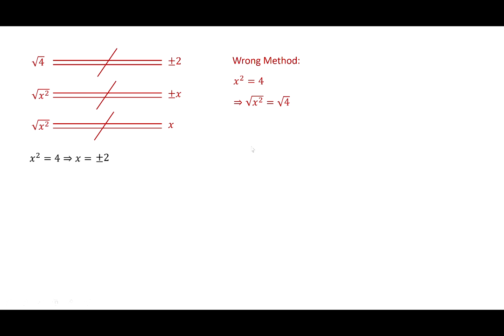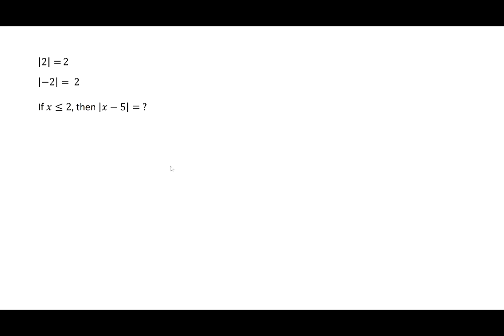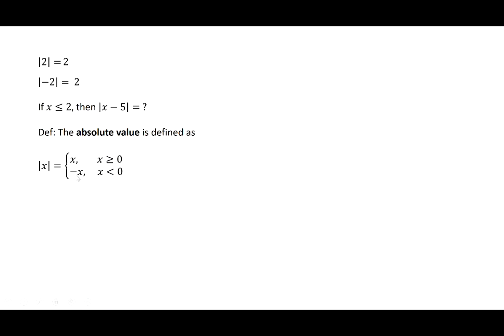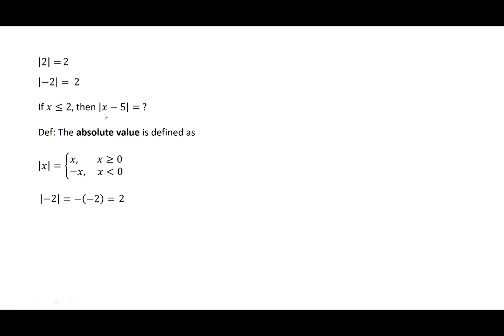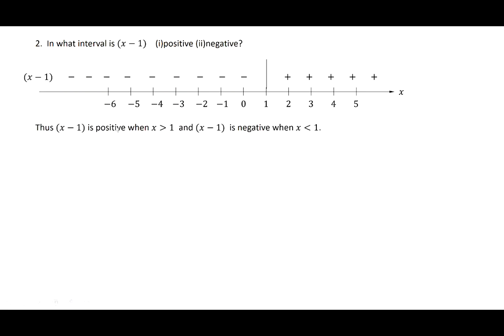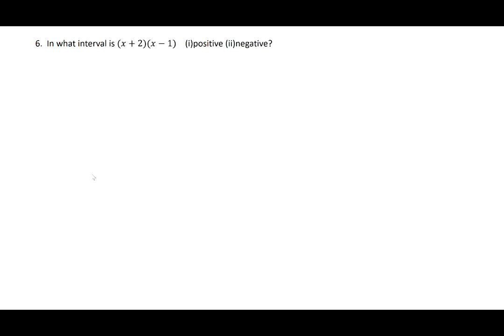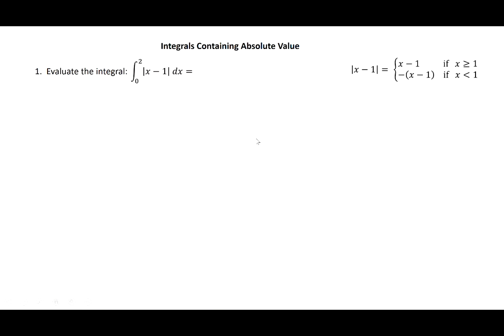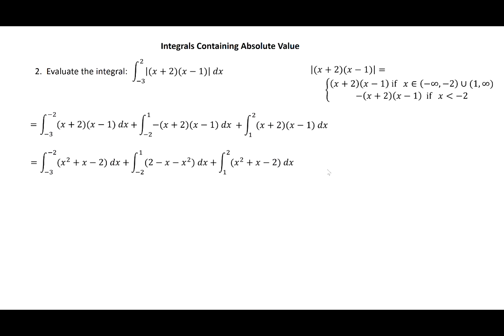L8 Ch7Sec5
Integration (Single Variable) - Hodge Podge of Problems with special focus on integrals with absolute values.